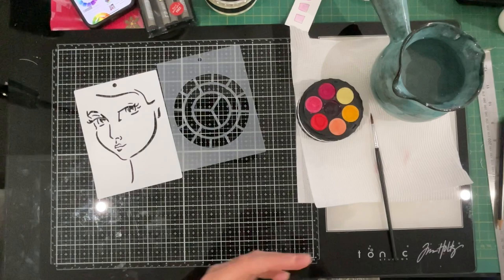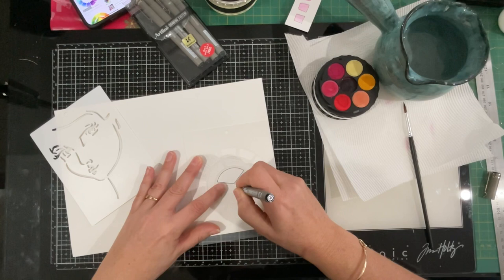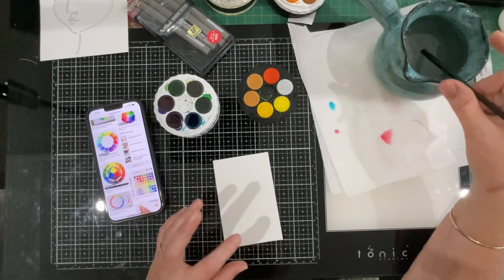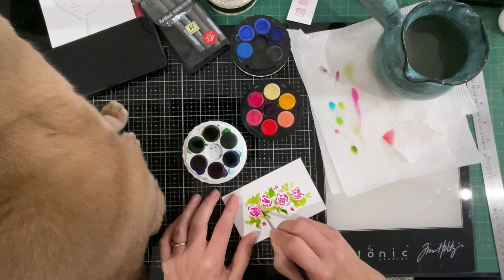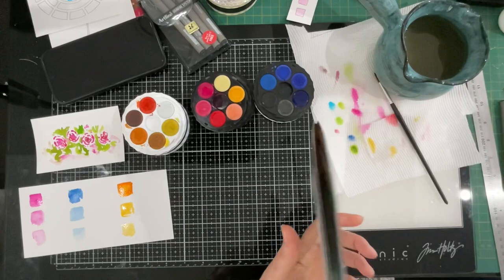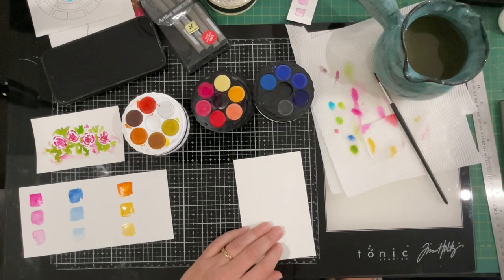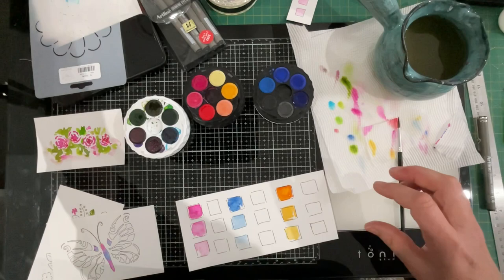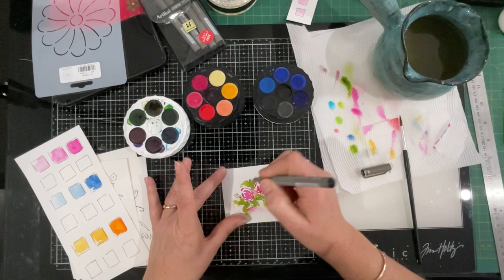Part 16 / Making an art journal for Ede / Atelier Des Art paper